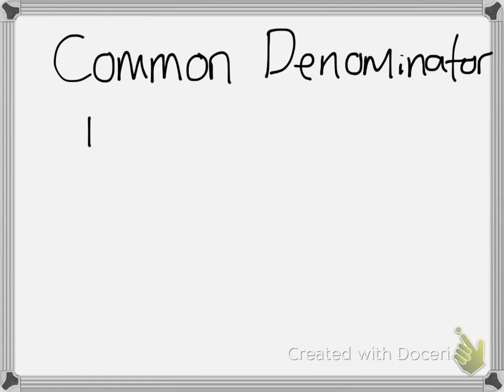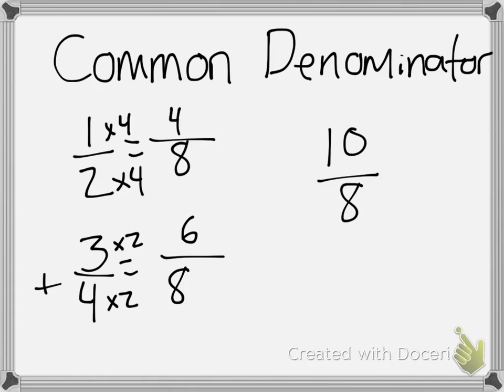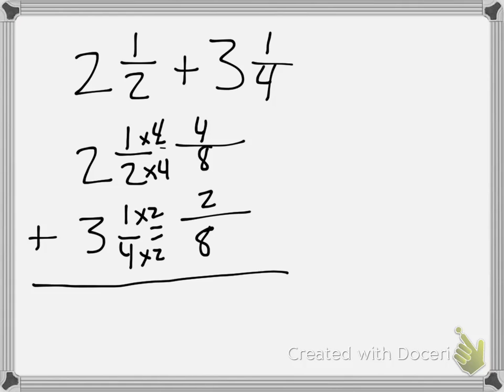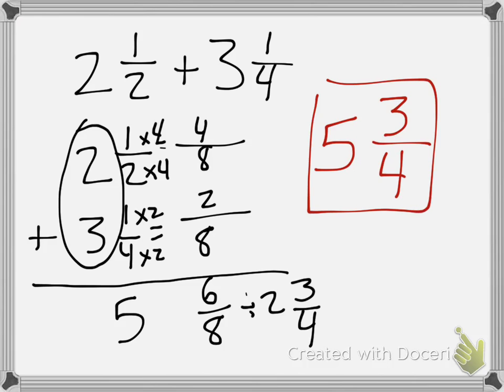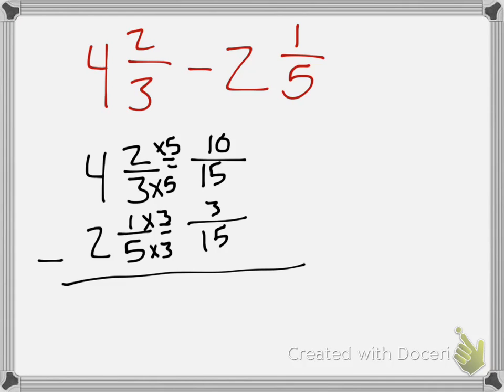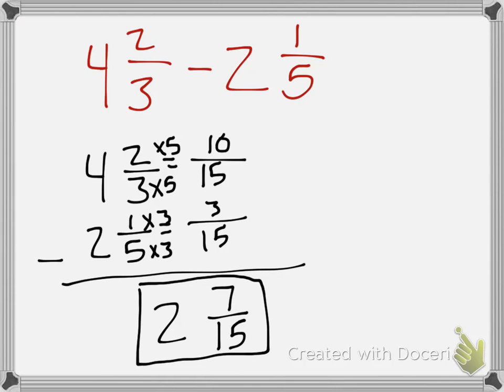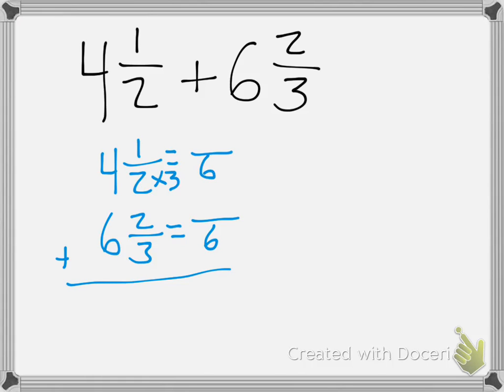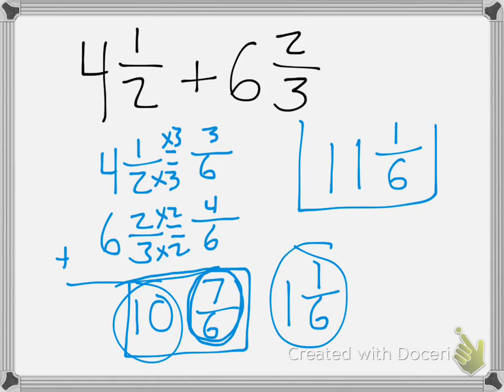Adding and Subtracting Mixed Numbers